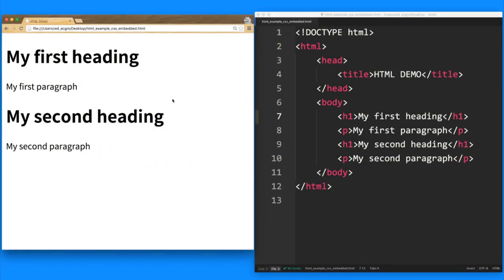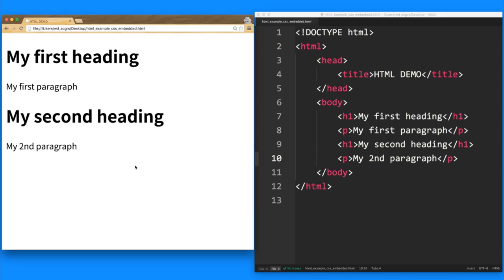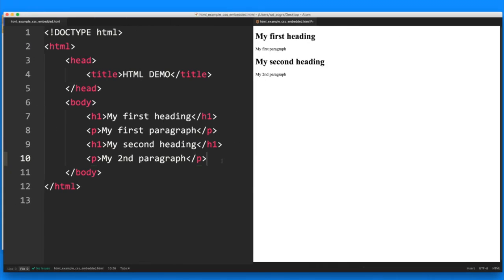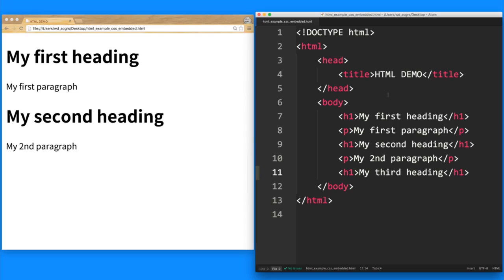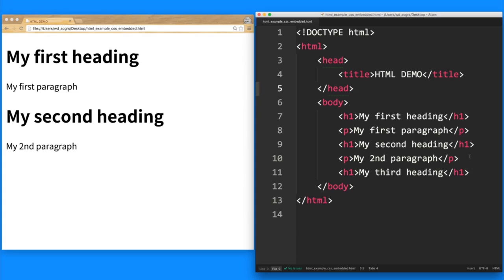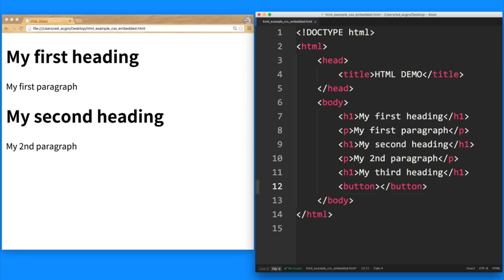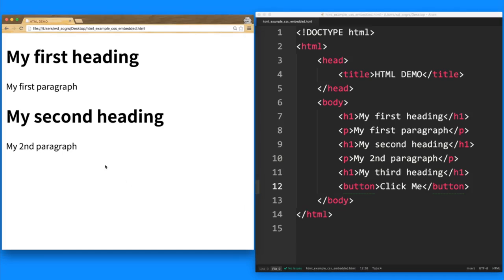1.1.6. Using a Code Editor For HTML